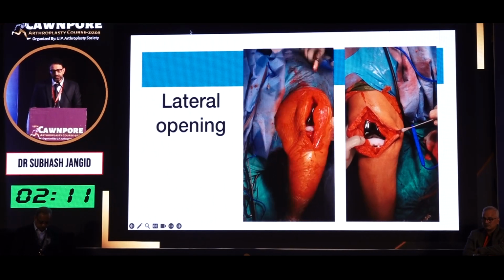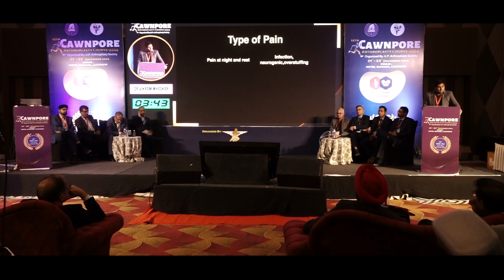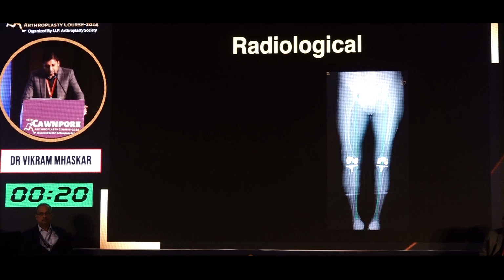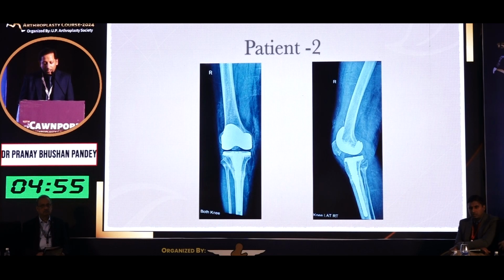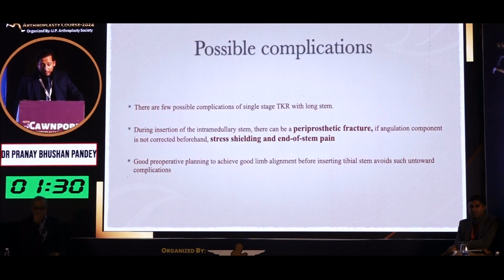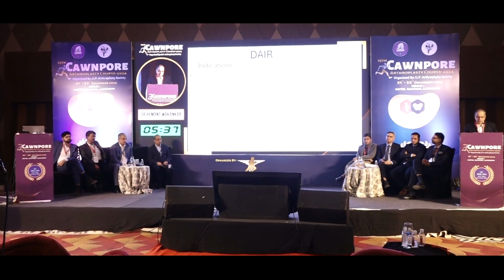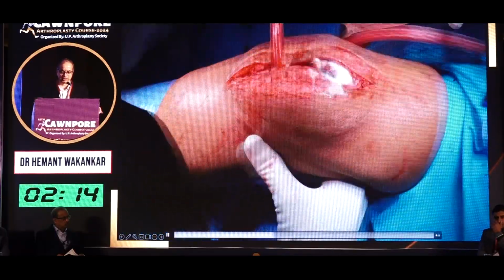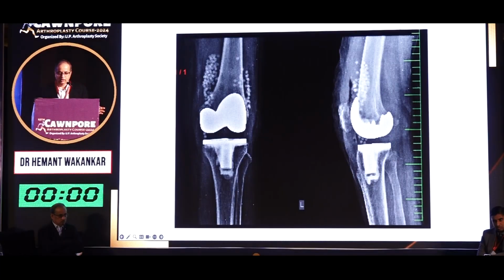15TH CAWNPORE ARTHROPLASTY COURSE 2024 || 3rd Day Part-33|| Ramada Hotel, Lucknow